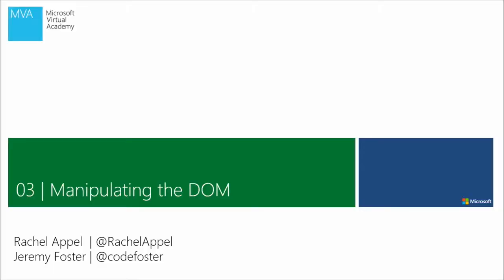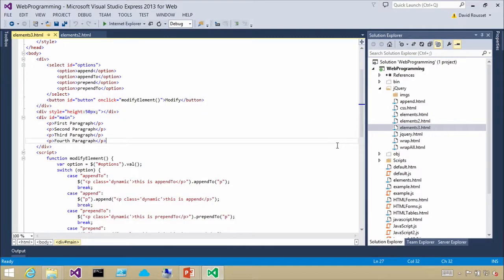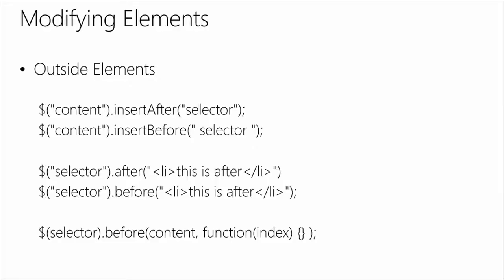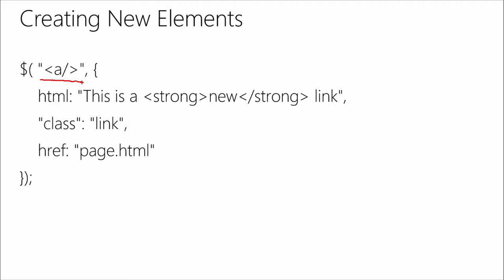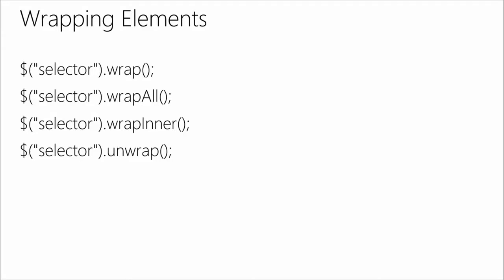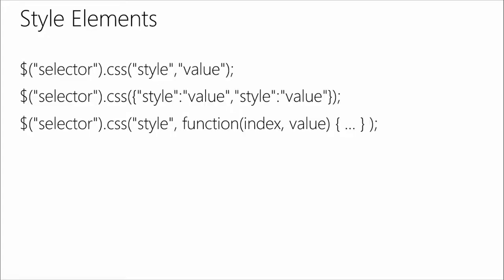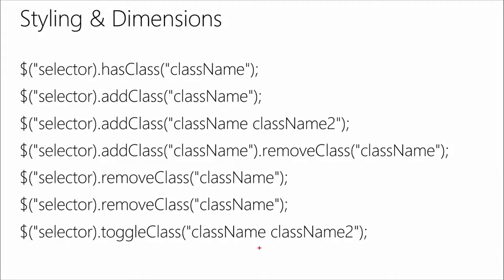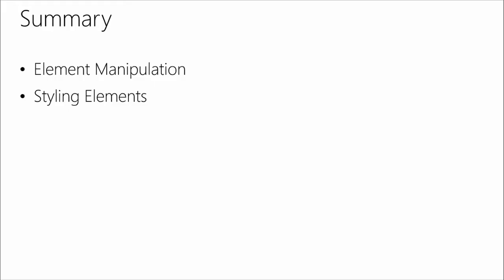03 - Introduction to jQuery - Manipulating the DOM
03 - Learn about selecting the elements you need, and see how to manipulate them.